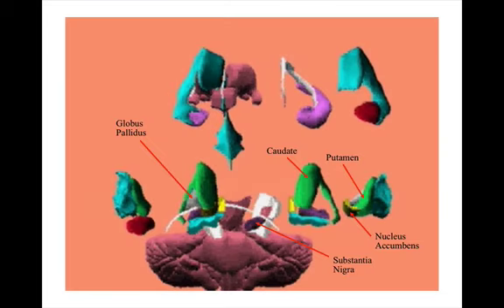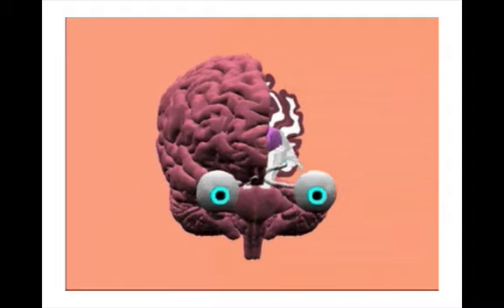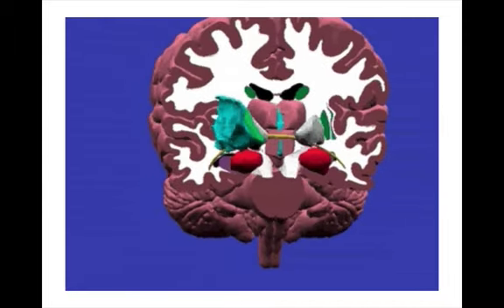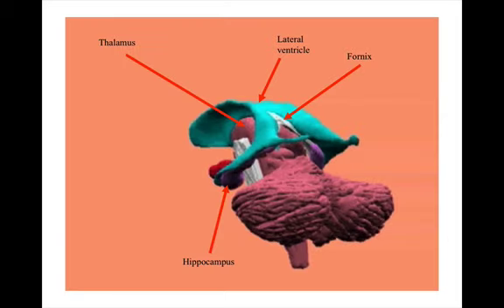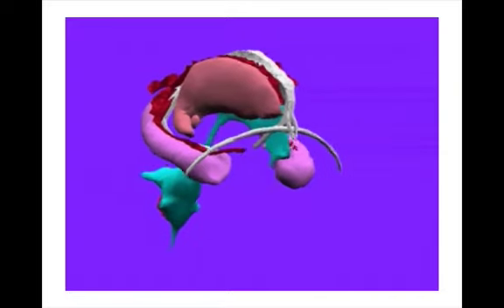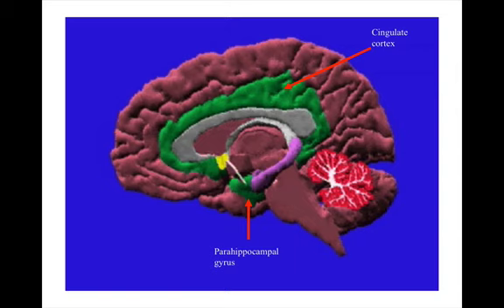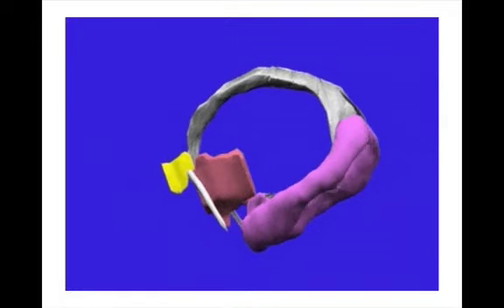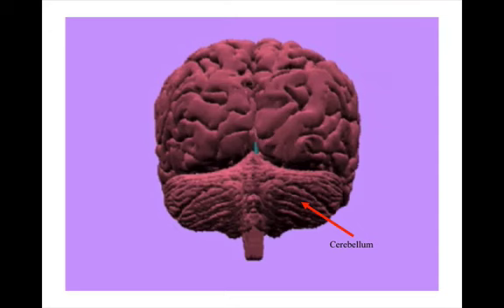L4 5 LocationOfBasalGangliaHippocampusAmygdalaCerebellumBasalForebrain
This is the fifth and last part of the first of three lectures on the anatomy and physiology of the brain. This part describes the locations in the brain of the basal ganglia, hippocampus, amygdala, cerebellum and basal forebrain.